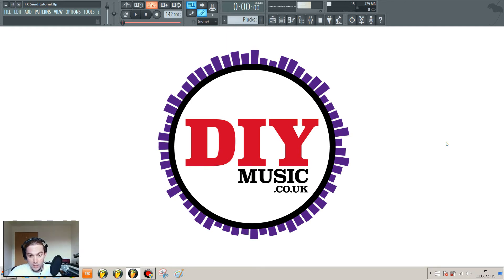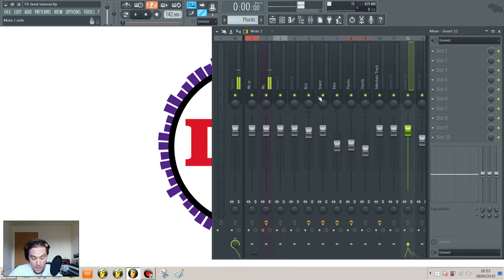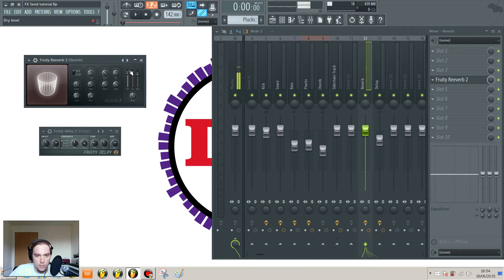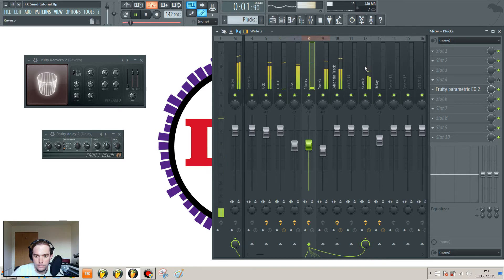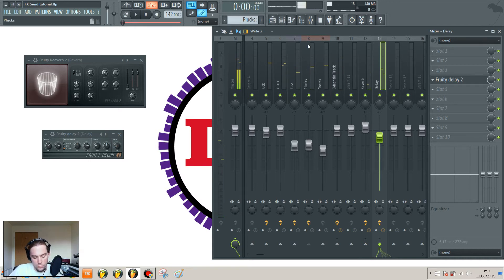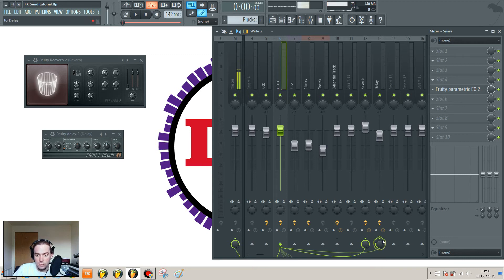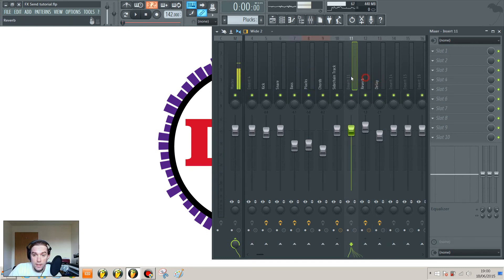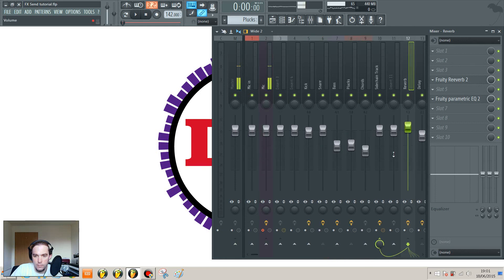FL Studio Tutorial - How to Create and Use Send FX Mixer Channels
BE AWARE OF PDC ISSUES IN FL STUDIO. Route your source audio to a new track to add back the PDC which is switched off when you route to a send. NEW VID COMING ON THIS!

for a full write up.

1080p and full-screen recommended. Hit SHOW MORE for useful links.

In this video I show you how to create and use dedicated FX send channels in FL Studio 12.

Send FX Channels are channels which contain effects plugins which you can route other audio to. They are very useful for a number of reasons; they allow you to save CPU by only using one instance of a plugin for multiple signals, they allow you to process the effects separately to the original signal and they open up options for routing which can be used for creative effect. This tutorial shows you how to set up some send FX channels in FL Studio.

In this video I show you how to create and use send FX channels in FL Studio. I’d recommend watching full screen at 1080 resolution.
Setting up Send FX Channels

The send FX channels are exactly like any other channel with the key difference being that the main effect on the channel does not allow any of the source signal through. This is known as 100% wet and 0% dry, where the ‘wet’ signal is the effect and the ‘dry’ signal is the original source audio. This is what defines it as a send FX channel so you need to ensure that you are only allowing the wet signal through whatever the main effect is on your channel.

In this example I set up two send FX channels; one with Fruity Reverb 2 on it and another with Fruity Delay 2 on it. Every effect plugin should give you the option to adjust the levels or balance between the dry and wet signal. In the Fruity Reverb you can adjust them separately, so should turn down the dry and set the wet at 100%.

Fruity Reverb 2

In the Fruity Delay 2 you can adjust only the dry volume. So this should be set to zero.

Fruity Delay 2

You will find that different effect plugins deal with the wet/dry balance in different ways so if it’s not obvious right away I’d recommend checking the relevant documentation. Once you have a channel with and effect on there which is only allowing the wet signal to come out, you have essentially set up a send FX channel. You can still add more effects to the signal after the main effect, for example some EQ and compression. These additional effects do not need to be 100% wet as they are being used on the signal coming from your main effect.

Using Send FX Channels

To make use of a send FX channel you need to route a signal to it. In my example I have a pluck track which is totally clean. To route it to the send FX channel simply select the source channel then right-click on the send switch below the send FX channel you wish to use and select route to this track (do not route to this track only as you need the source to continue going through to the master track). You can also do this by left-clicking on the send switch.

You will now have the source still on the source channel and the effect on the send FX channel. You can change the volume and panning of the send FX track independently of the source as well as route it to other tracks if you desire. In this example I route the delay send FX channel to the reverb send FX channel to add reverb to the delay. Be careful you don’t cause a feedback loop as that could lead to some horrible noises… I’ve not tried it myself and it may be that FL Studio won’t let you do it. Probably best not to try!